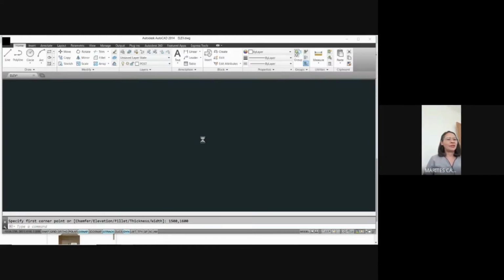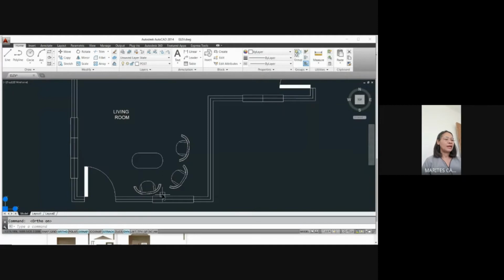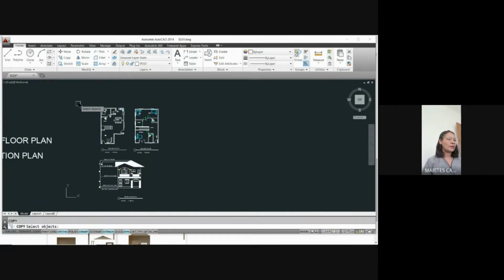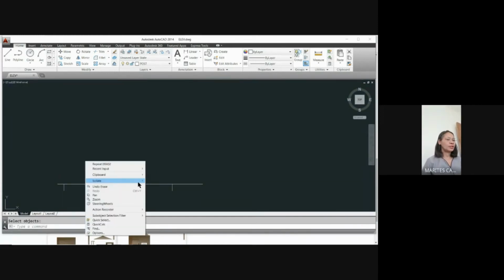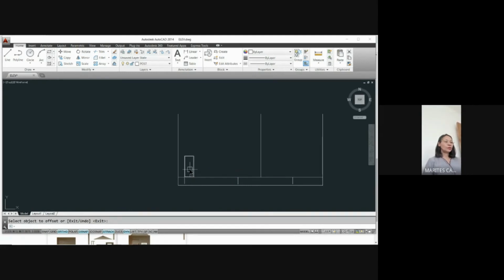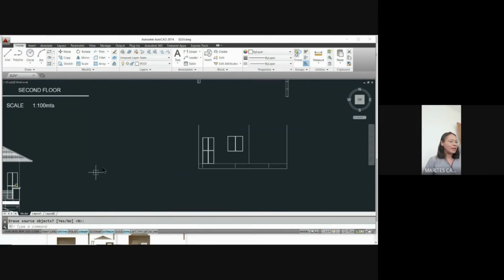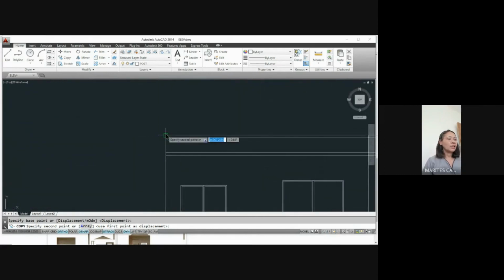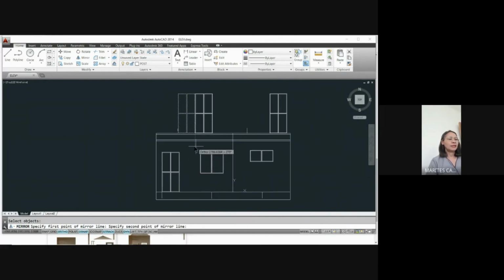DRAFTING FRONT ELEV PART 1